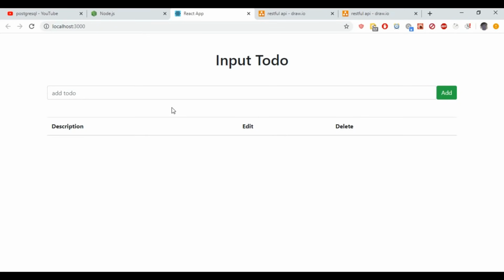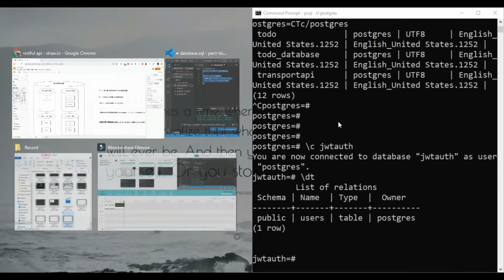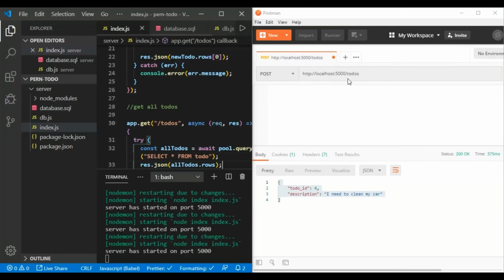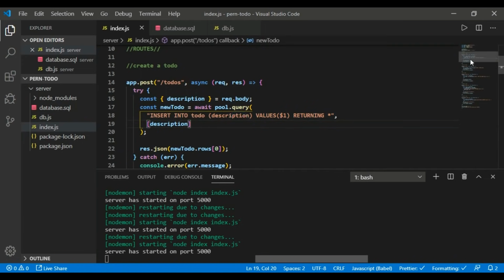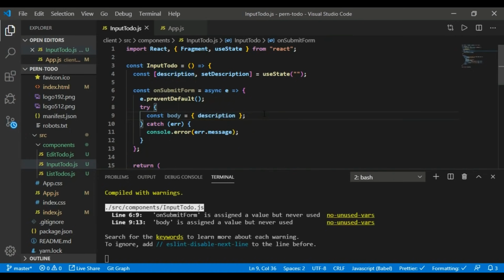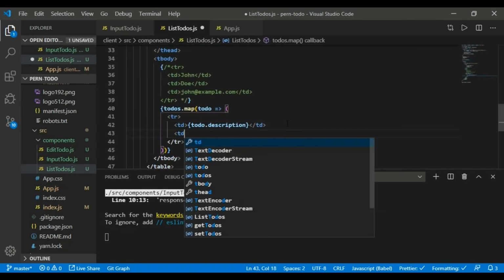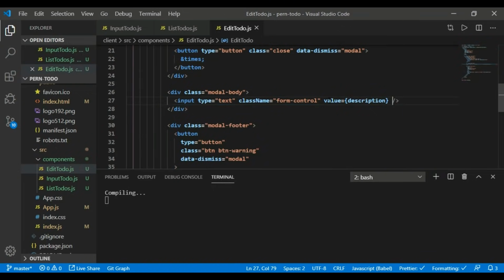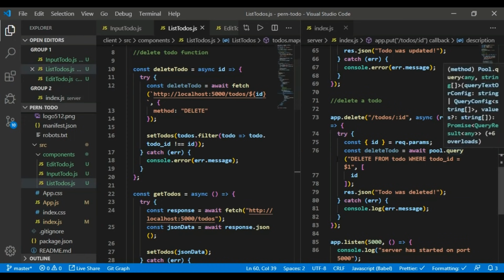PERN Stack Course - Postgres, Express, React, and Node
Learn the PERN stack in this full tutorial course for beginners. The PERN stack consists of PostgreSQL, Express, React, and Node.js. Learn how to combine these technologies to build a full-stack web application!

⭐️ Course Contents ⭐️
⌨️ (0:00) Demo
⌨️ (1:35) Overview Diagram
⌨️ (3:39) Starting Our Server
⌨️ (7:09) Create PostgreSQL Database and Table
⌨️ (13:14) Connect Database and Server
⌨️ (15:30) Build Routes with PostgreSQL Queries
⌨️ (32:37) Restful API Overview
⌨️ (37:54) Set Up the Client Side (React)
⌨️ (40:59) Build The Input Todo Component
⌨️ (50:32) Build The List Todo Component
⌨️ (59:10) Build the Delete Button
⌨️ (1:04:49) Build the Edit Todo Component
⌨️ (1:19:47) PERN Stack Review

Check out free Postman programs for students and educators to help you learn more about APIs